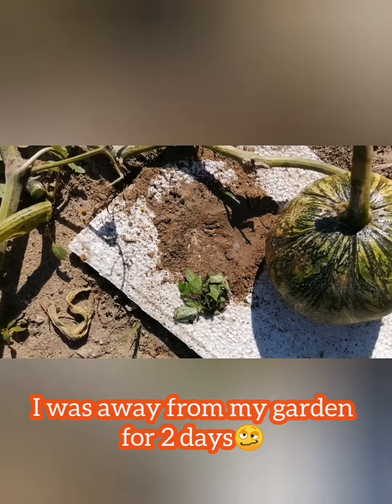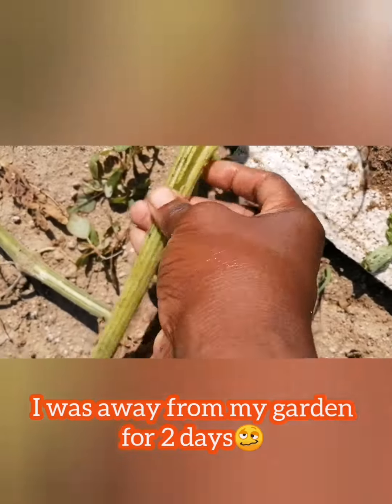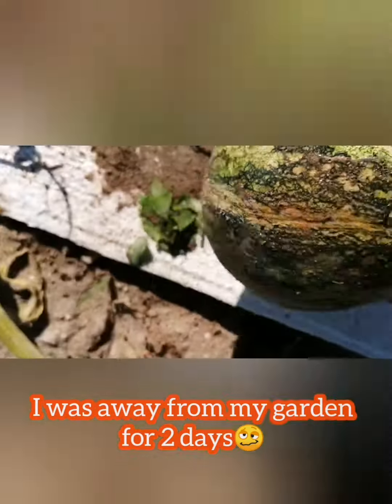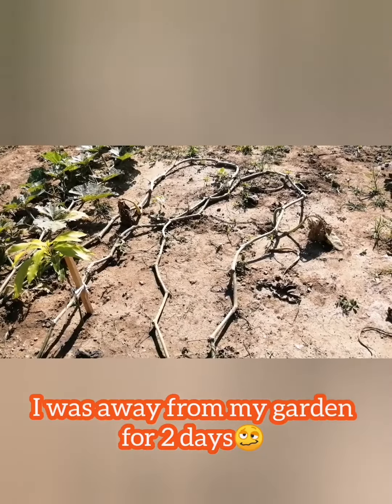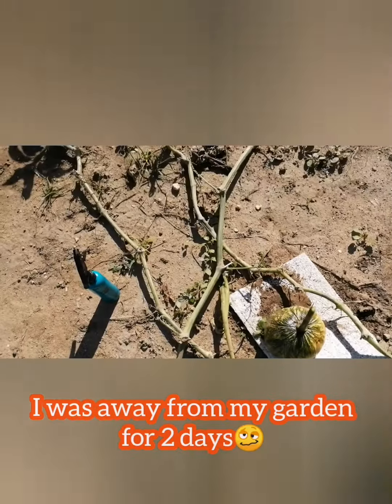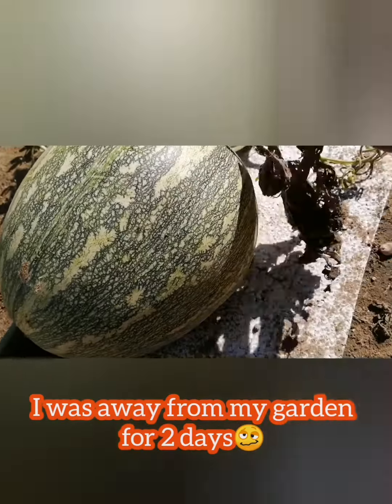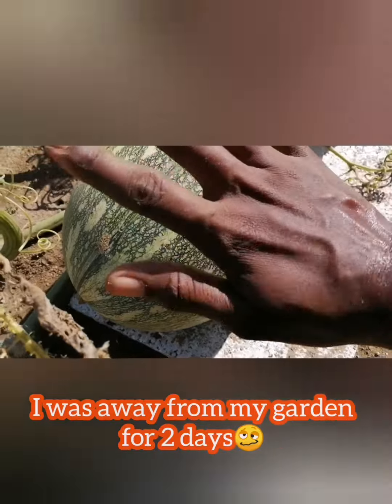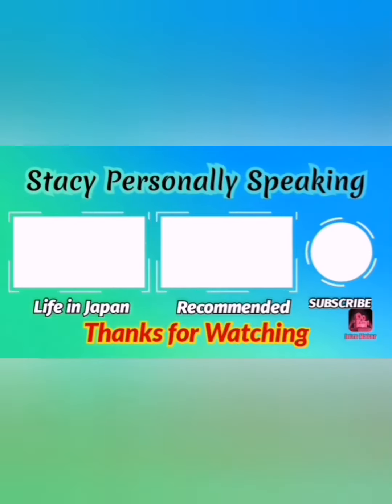Backyard Gardening Pumpkin Woes | Stacy Personally Speaking | Phoenix Park Village Phase 5